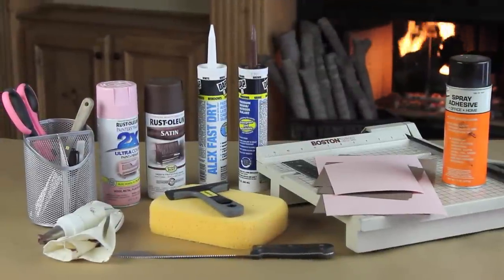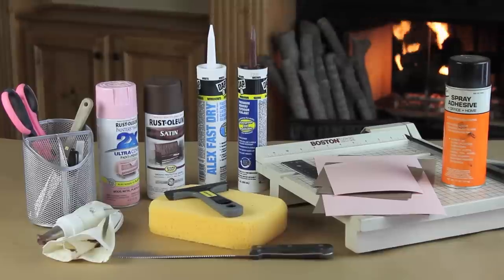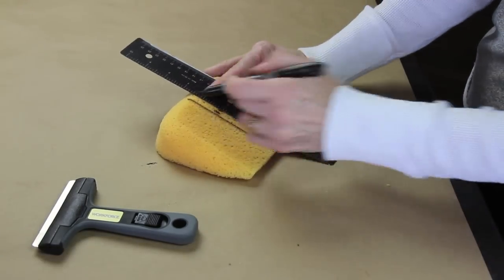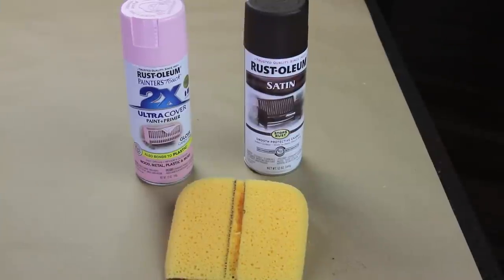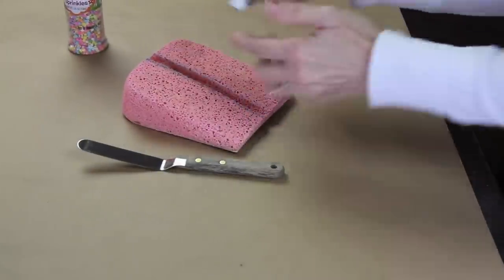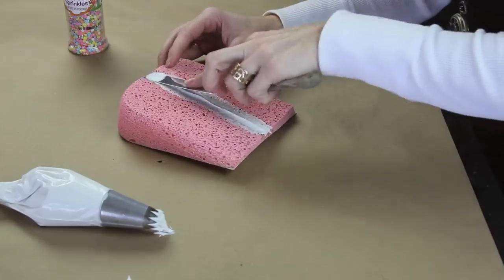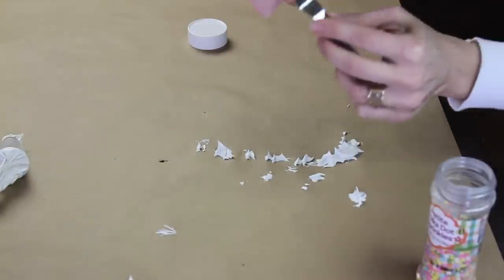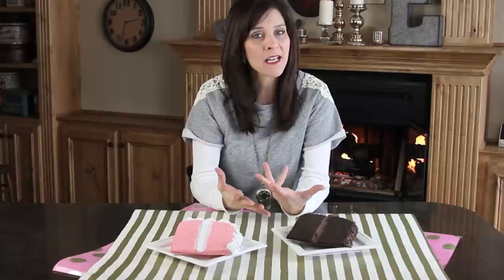DIY Birthday Cake Postcard | ShowMeCute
I saw this idea and thought it was the cutest stinkin' thing ever!  ( Don't I say that every week? ) This is a totally different kind of Birthday Card.  I love it, love it, love it!  I show you how to take an ordinary sponge and caulking and turn it into cake you will mistake for  real cake.
Please feel free to tell me when your birthday is and why you should receive a slice of cake from me, in the comment section below.  I will be mailing out random slices of cuteness this month to several fans.

Jenny